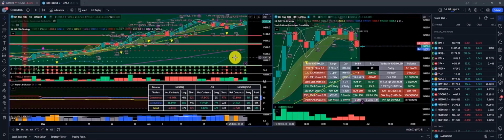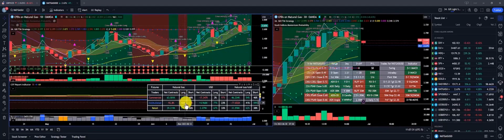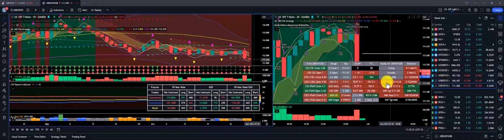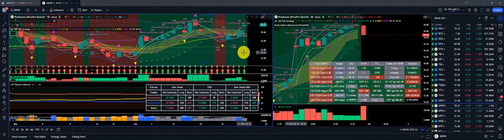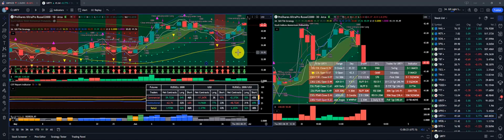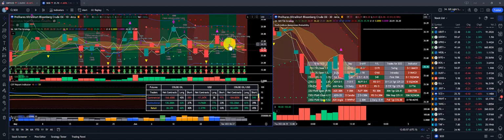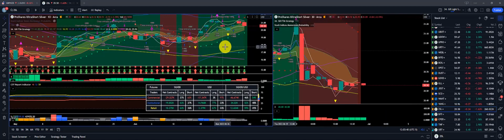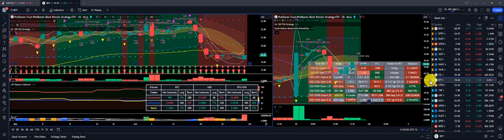20230630 Stock Indice Week In Review TradingView